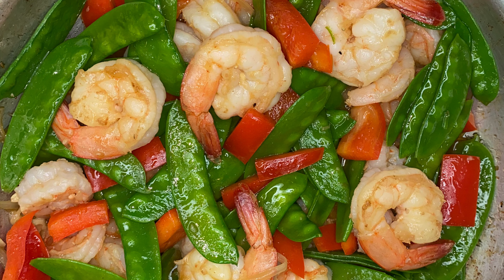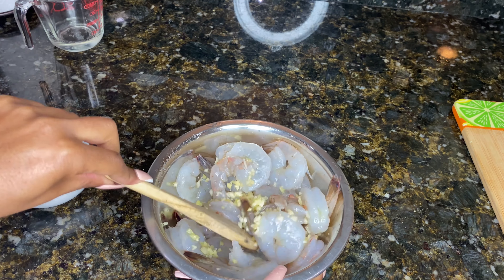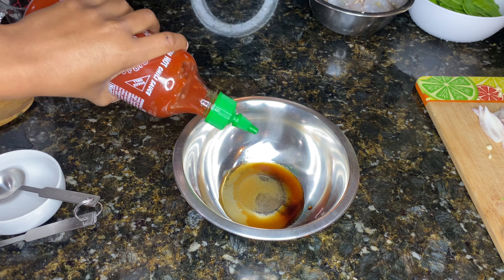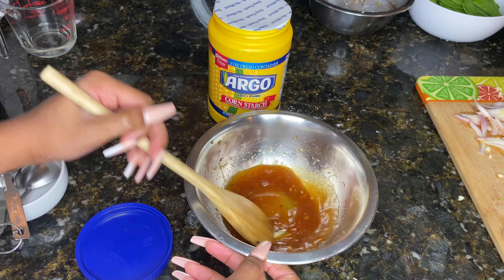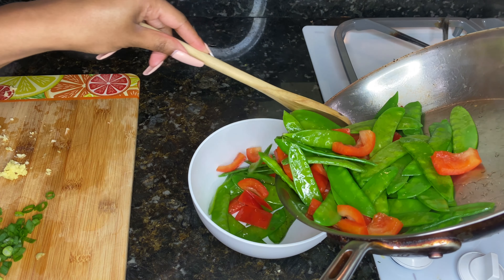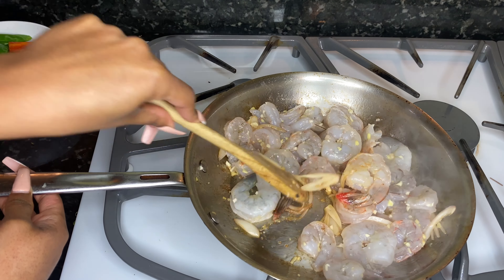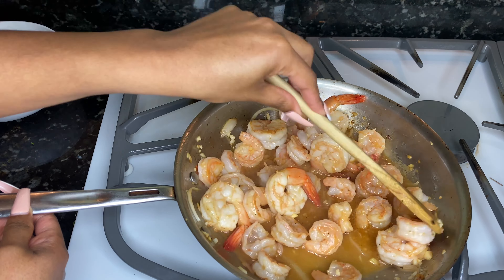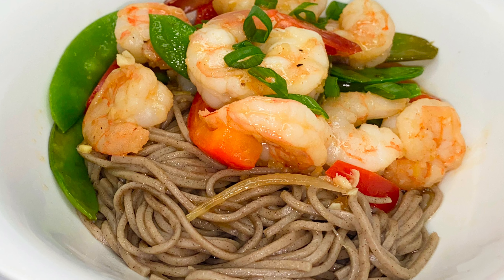Szechuan Shrimp with Snow Peas and Peppers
♡ I N S T A G R A M: @brielledior & @cheffieb

1 lb shrimp (I used 31/40 & 16/20)
4 cloves garlic, minced
1 Tbsp ginger, minced
4 Tbsp vegetable oil
1/2 tsp salt

1 tsp soy sauce
1 tsp sugar
1 Tbsp white vinegar
1 Tbsp Chile paste
1/2 tsp Szechuan peppercorns
1 Tbsp rice wine vinegar
2 tsp sesame oil
1 tsp corn starch
3/4 shallot, thinly sliced
1/2 lb snow peas
1/2 red bell pepper
2 cups of rice or noodles

Sauce for the noodles
2 Tbsp soy sauce
4 tsp rice vinegar
2 tsp sugar
2 tsp seasamw oil